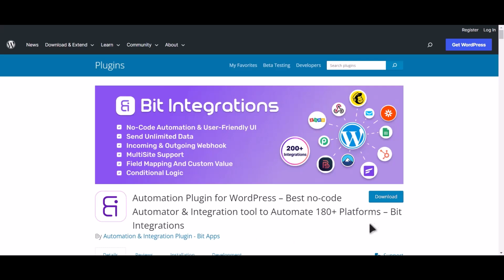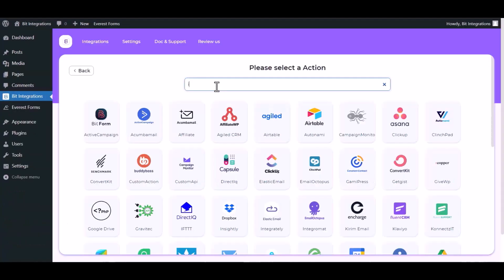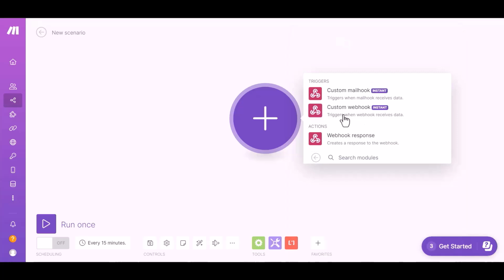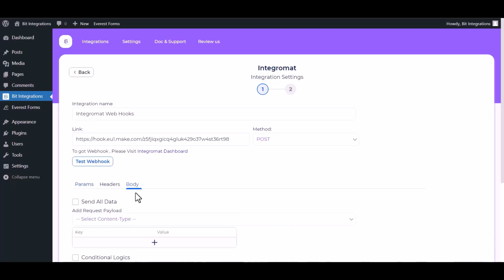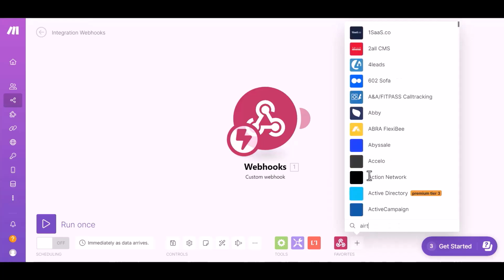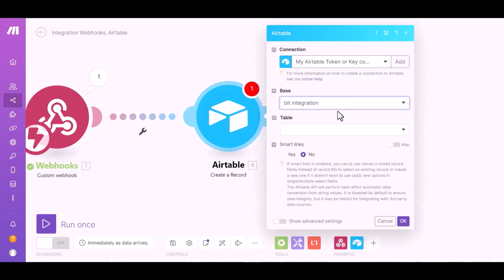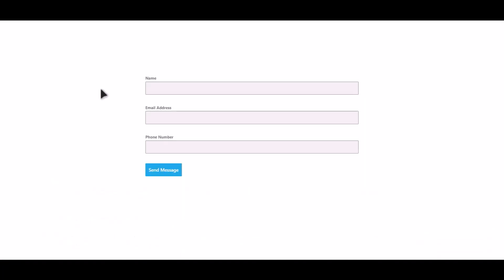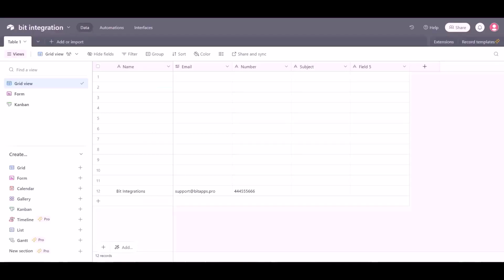Integrating PAFE Form with Make | Step-by-Step Tutorial | Bit Integrations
🔌 Ready to unlock the true potential of automation? Our latest tutorial has all the insights you need! Tune in to discover how to seamlessly integrate Piotnet Addons for Elementor Form with Make, a robust automation platform, using the Bit Integrations WordPress plugin.

Experience the power of combining Piotnet Addons for Elementor Form with Make to streamline your workflows, automate repetitive tasks, and enhance your productivity.

Key Highlights of the Tutorial:
✅ Step-by-step walkthrough of integrating Piotnet Addons for Elementor Form with Make using the Bit Integrations WordPress plugin.
✅ Learn how to create sophisticated automation scenarios by connecting Piotnet Addons for Elementor Form and Make.

Whether you're a business professional, marketer, or enthusiast, this integration opens up new possibilities for creating intelligent automation workflows. Don't miss out on learning how to integrate Piotnet Addons for Elementor Form with Make using Bit Integrations.

📹 Ready to harness the power of automation? Learn how to integrate Piotnet Addons for Elementor Form with Make using Bit Integrations, and take your automation efforts to the next level. 🚀